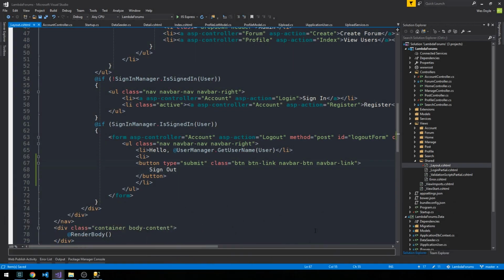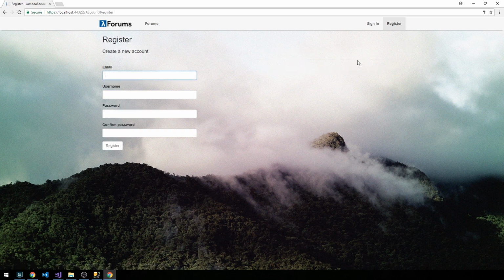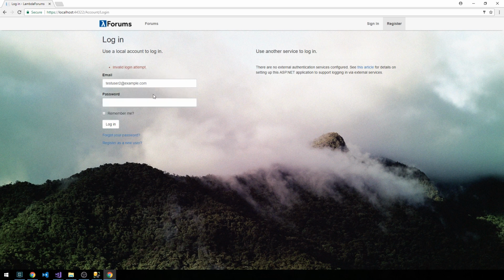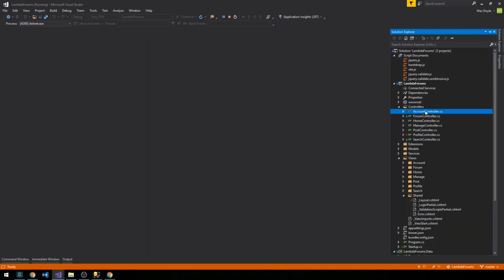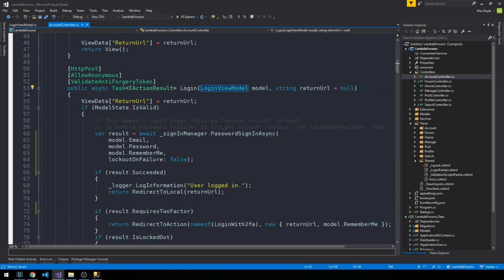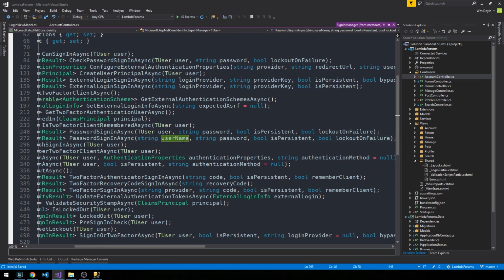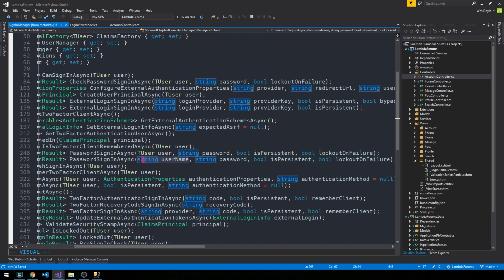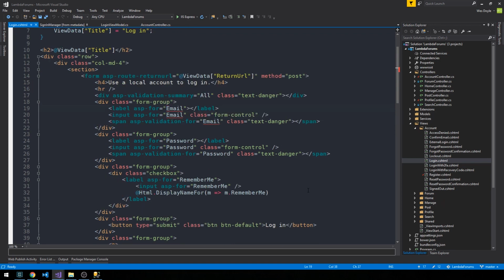ASP.NET Core 2 MVC Forum | 25 | Bug Fixes 🐛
In this episode, we do a bit of debugging!